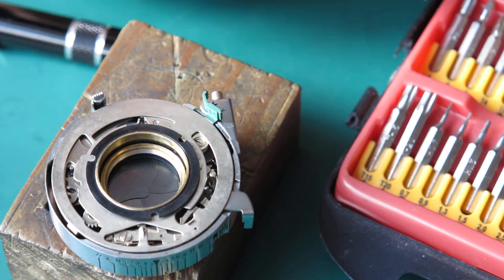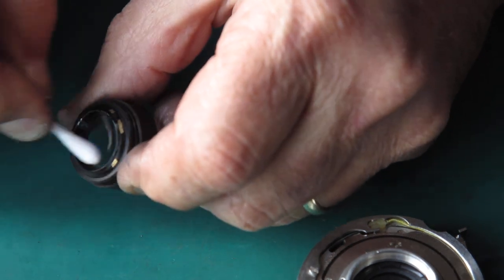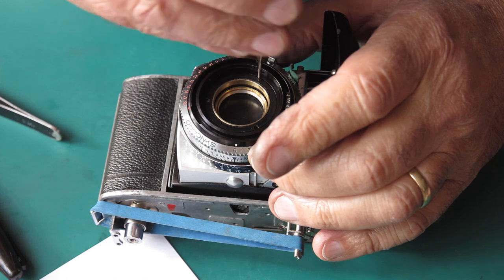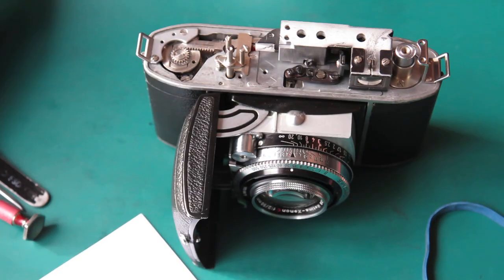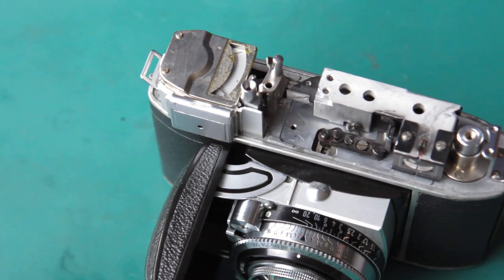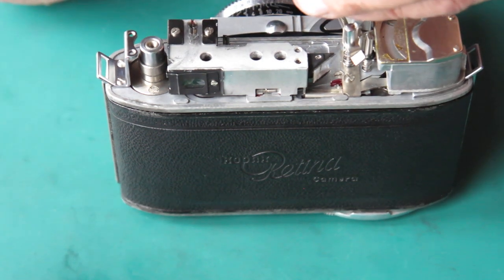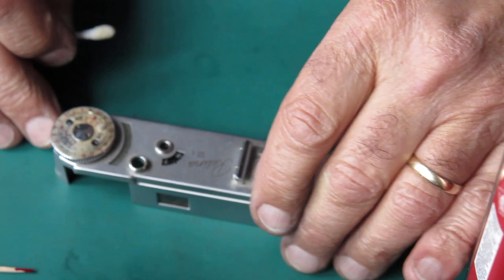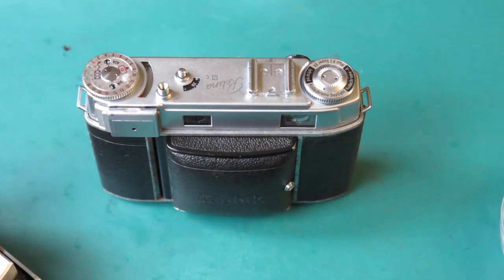A Kodak Retina IIIc for repair This one really looks like trouble Part 08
“As long as a camera has been carefully taken apart, and as long as that all the major parts are present, then rebuilding the camera is not very difficult for me” I said. Famous last words.